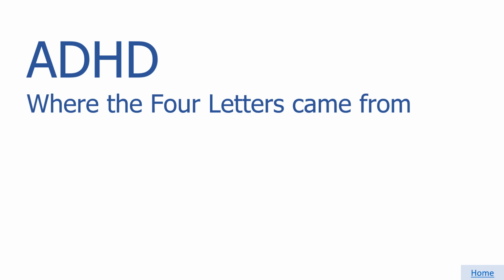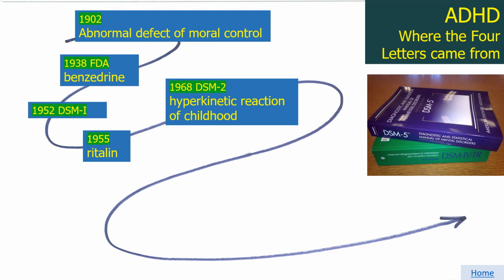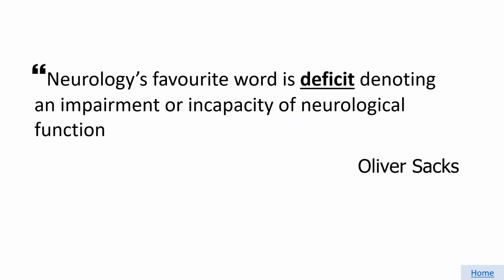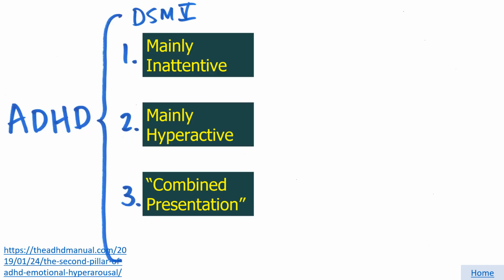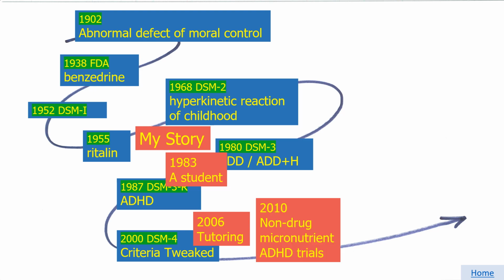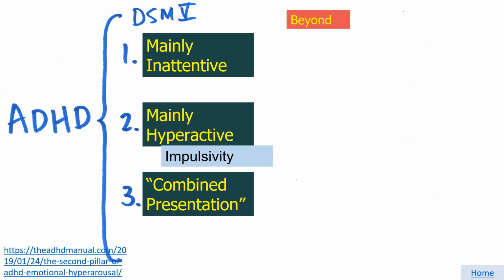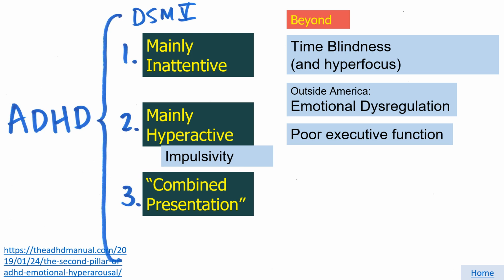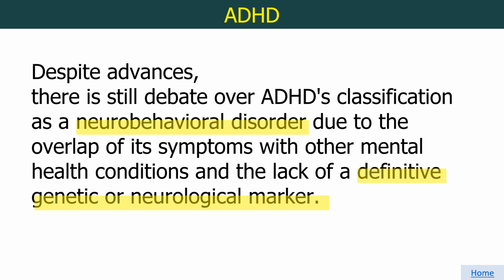Adult ADHD 1 What is ADHD Briefly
The Adult ADHD Course, Part 1.